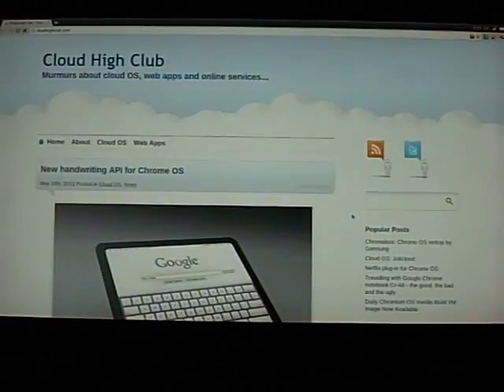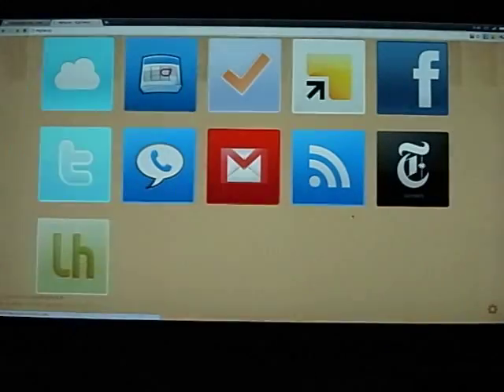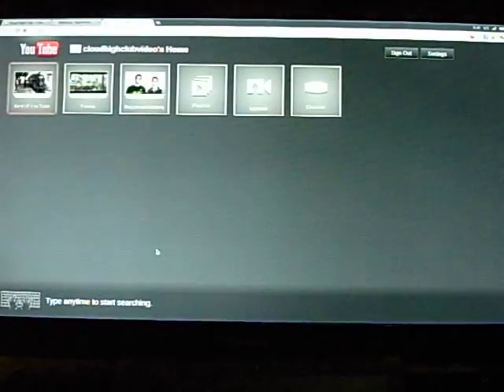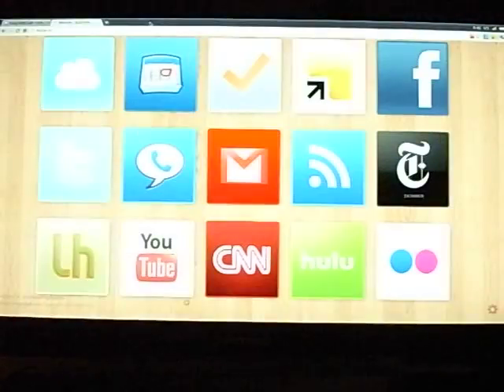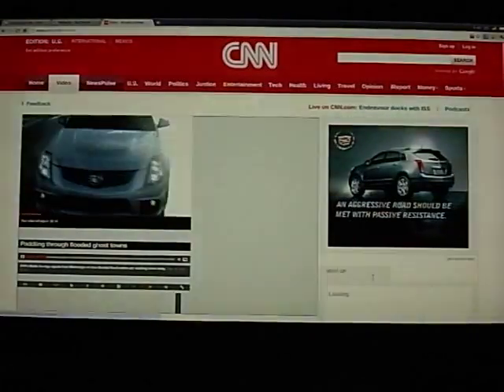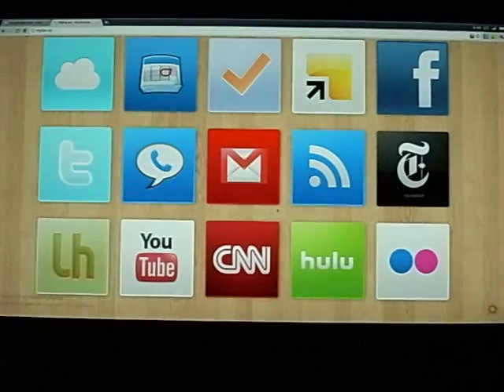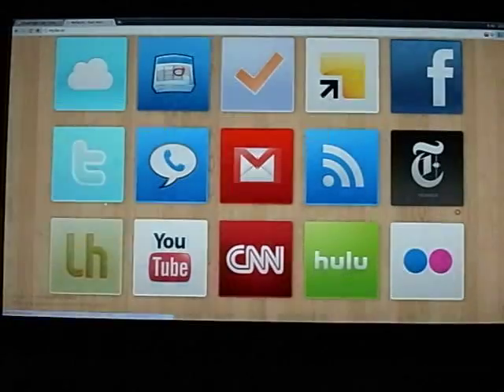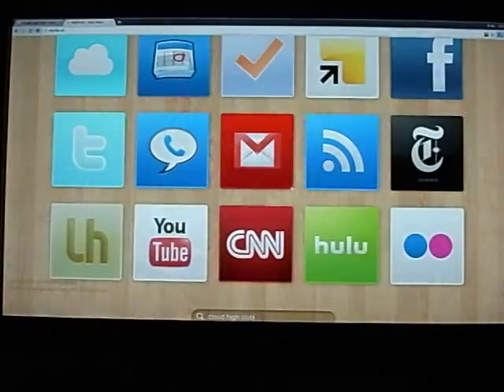Turn your Cr-48 Chromebook into (kind of) Google TV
By customizing the homepage in Chrome OS, turn a Chromebook into a (kind of) Google TV, enjoy video and web surfing on TV!